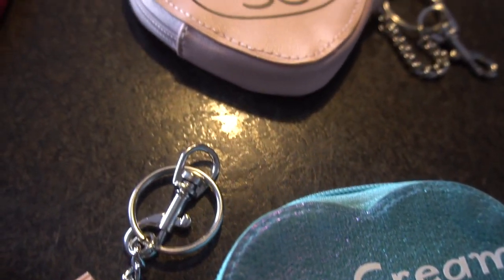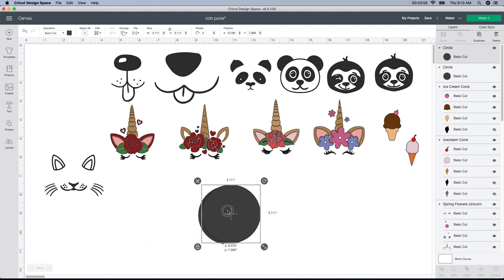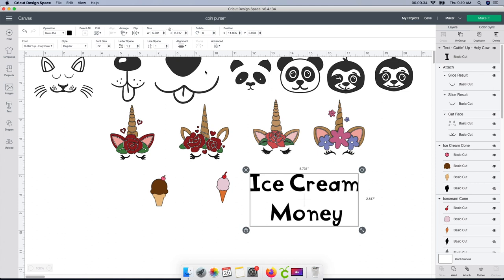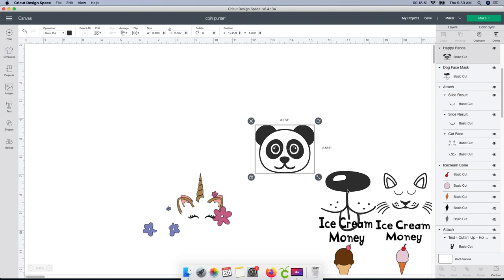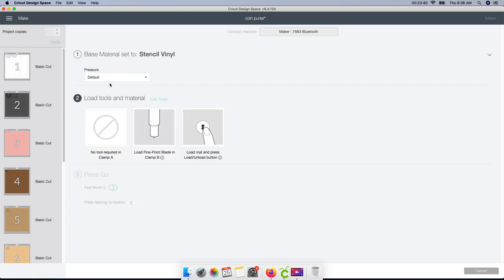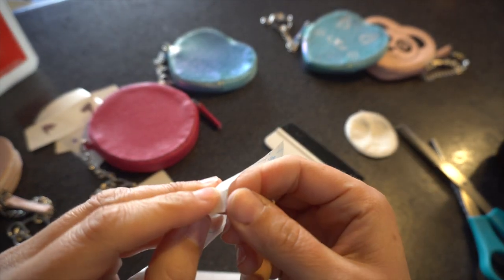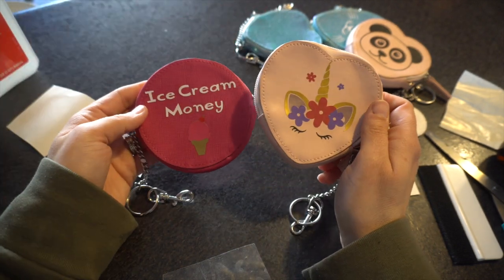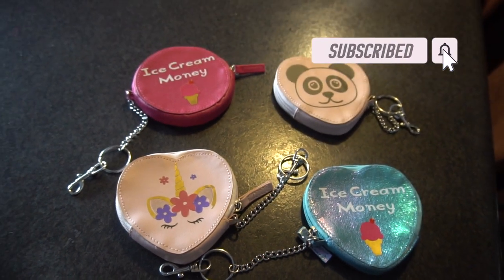Personalized DIY Kids Coin Purse (Cricut & 651 Vinyl)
Hey guys its Jen from I Create Crafts.  Today I am going to show you how to take a small coin purse (which I purchased at Walmart on clearance for only $1) and personalize it.  The possibilities are endless of what you can put on these.  I got some amazing ideas from some of my subscribers and followers on my Facebook page, so thank you to everyone who commented!

Some of the supplies I used you can purchase on Amazon:

Cricut Maker

Cricut Standard Grip Mat,  12"x12", 2 Mats:

Cricut Tools, XL Scraper:

Cricut 12-by-12 Adhesive Cutting Mat:

OUR EQUIPMENT:

Sony A6300 Mirrorless Camera: